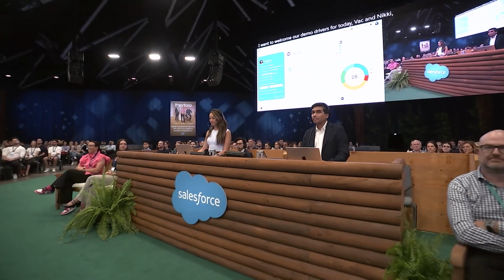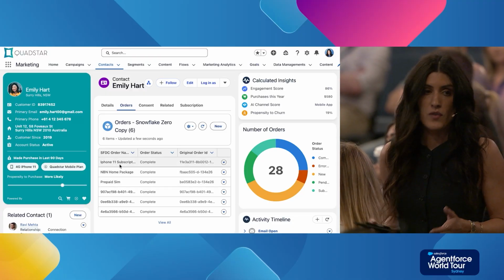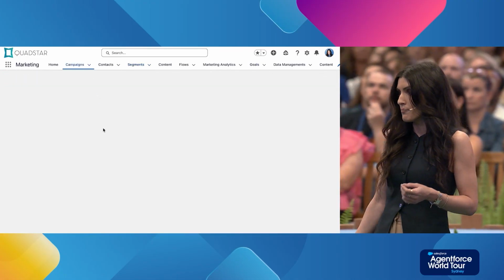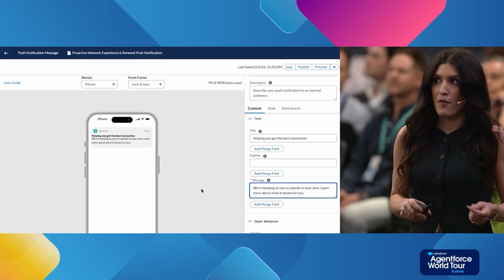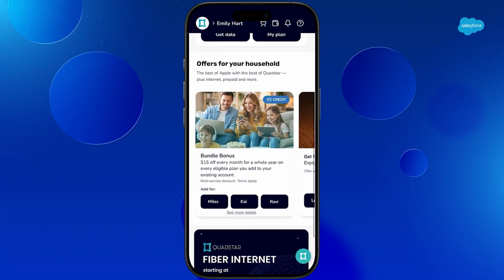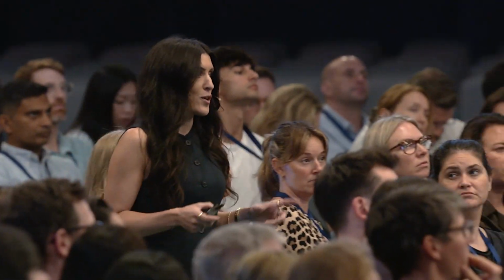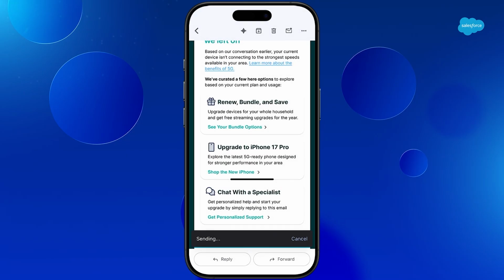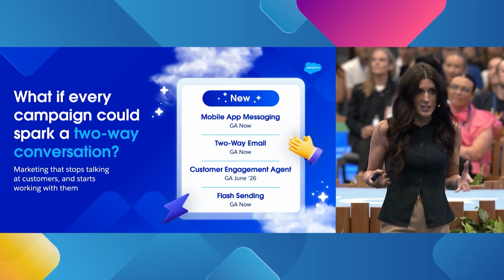Salesforce Agentforce Marketing Demo: Real-Time Data & Two-Way Campaigns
Watch a live demonstration of Salesforce Agentforce Marketing. In this walkthrough, see how uniting real-time behavioral data and AI can completely transform marketing campaigns from static broadcasts into dynamic, two-way conversations.

We explore a unified customer profile enriched by zero-copy Snowflake data, rapid segmentation, and the power of Flash Sending. See how an AI-driven service interaction seamlessly transitions into a two-way, interactive email thread, bringing an end to the "Do Not Reply" era of marketing.

What you'll learn in this video:
Real-Time Segmentation: Build high-value audiences instantly without stitching together queries or pulling reports.
Flash Sending: Deploy targeted push notifications to up to 5 million users in just 90 seconds.

Chapters
0:00 - Introduction to the Live Demo
0:09 - Unified Customer Profile & Zero-Copy Snowflake Data
0:49 - Real-Time Segmentation & Audience Building
1:37 - Flash Sending & Push Notification Campaigns
2:26 - App Personalization in Action
2:56 - AI Chatbot: Proactive Service & Upselling
3:49 - The End of "Do Not Reply": Two-Way Interactive Email
4:37 - Agentforce Marketing Features Overview